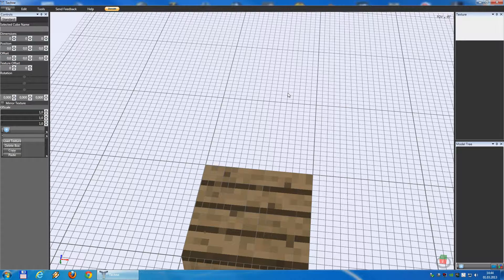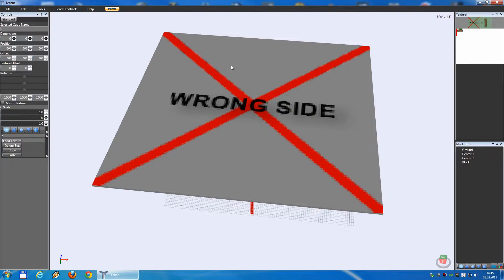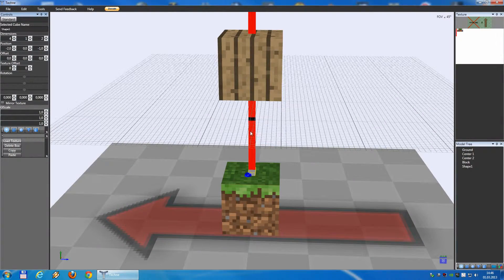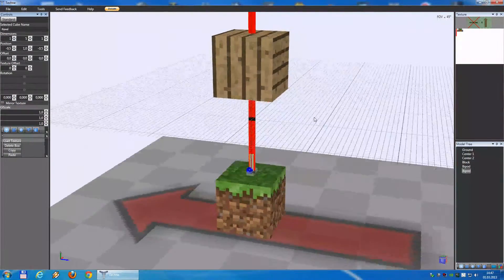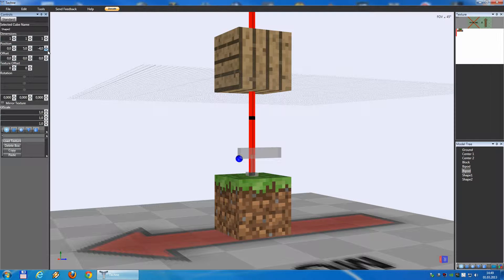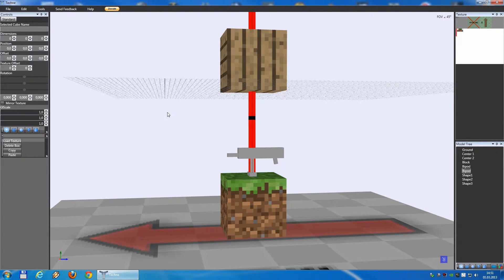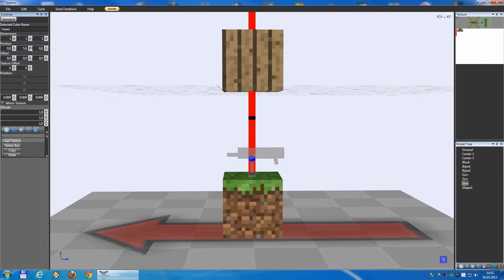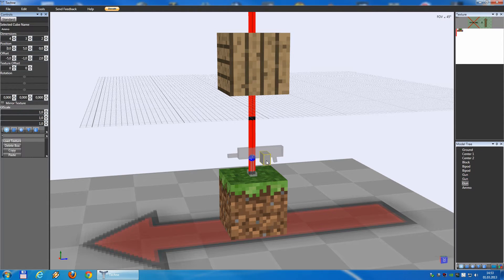MG Tutorial 1 - Building the Model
MG Tutorial 1 - Building the Model in Techne using the Template from the Minecraft-SMP Template Package